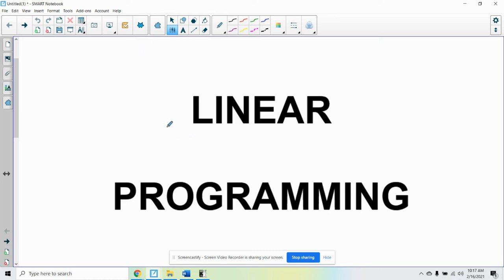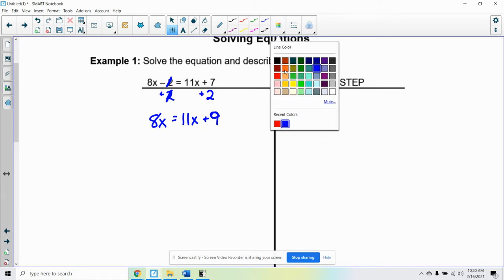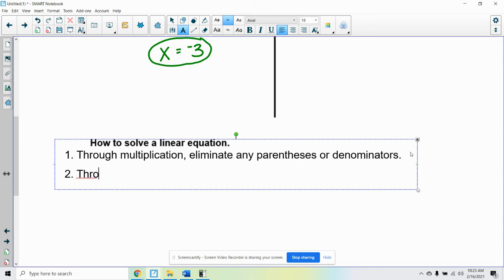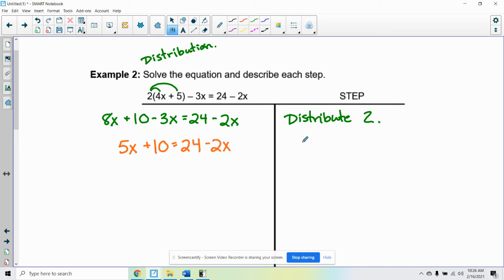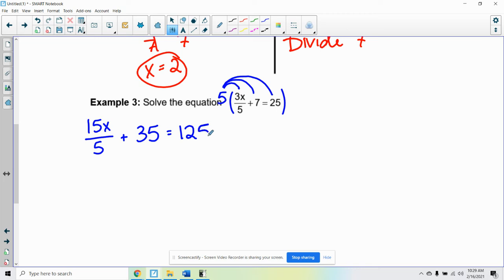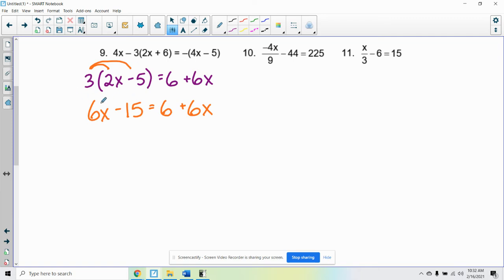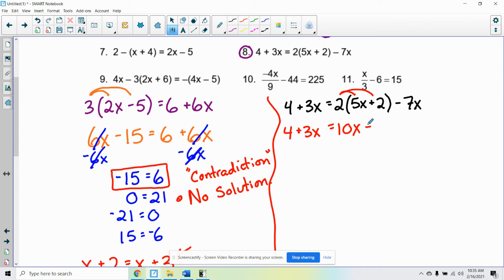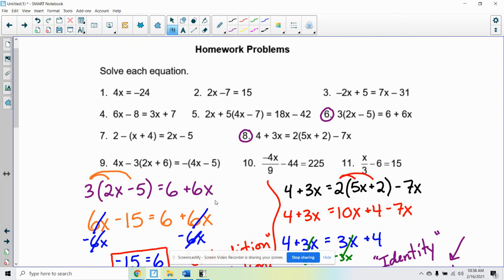Linear Programming Lecture Video for 2/17/2021